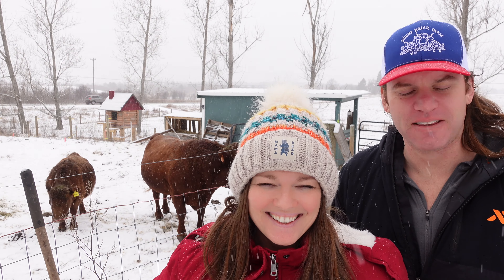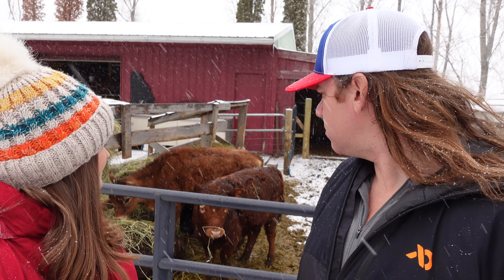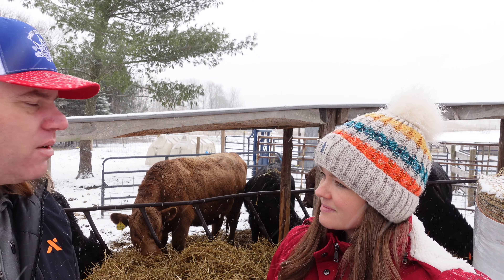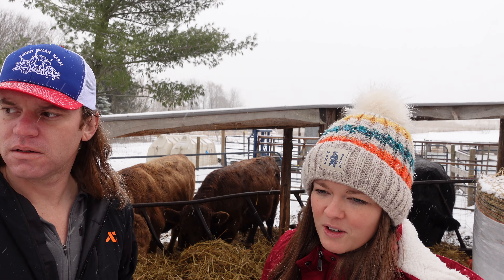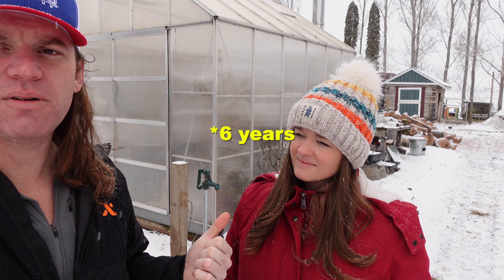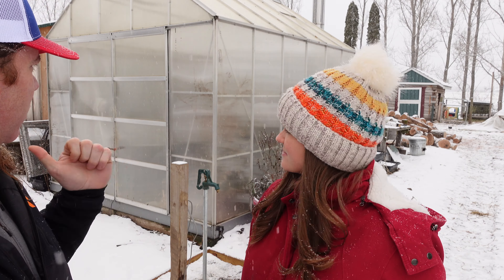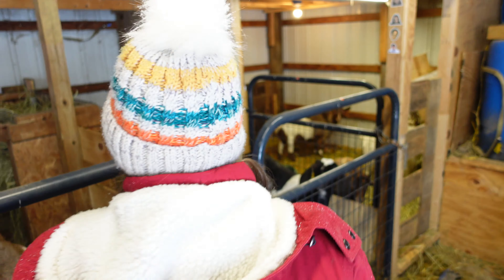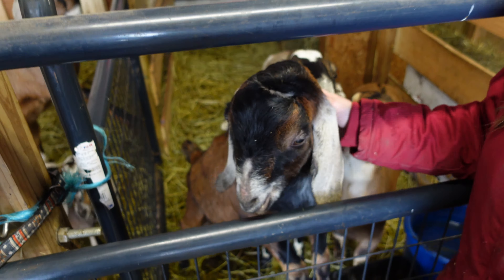Farm Building! 2023 Farm Plans!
In this video we talk about our goals for 2023 on the farm!

Hat Give Away! Leave a comment on this video or the video linked below where we show off the new hats!

Our Heritage Hogs include: registered Berkshires, Tamworth, Registered Kune Kune, and Hereford.